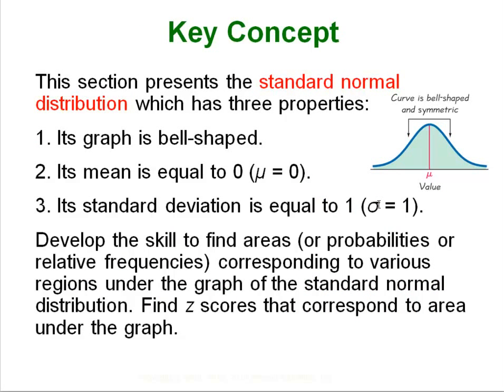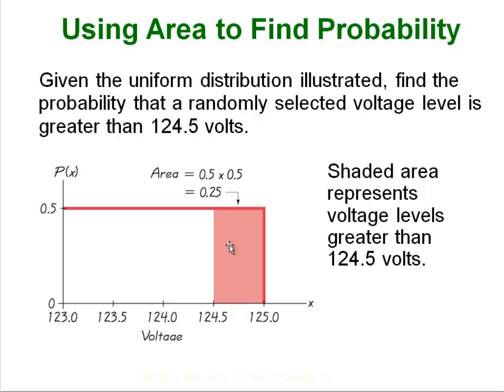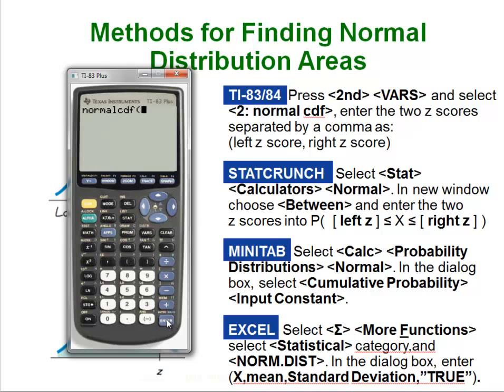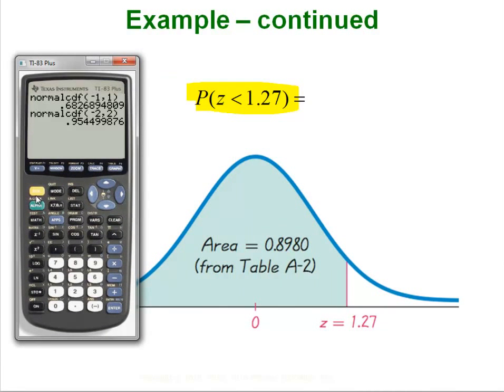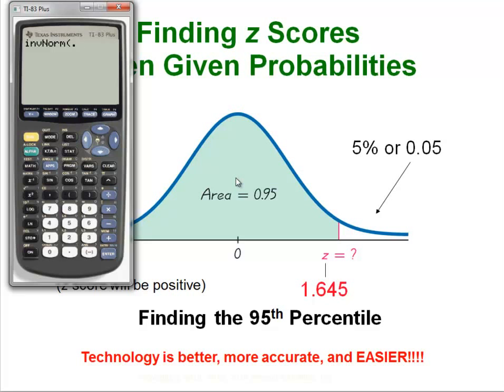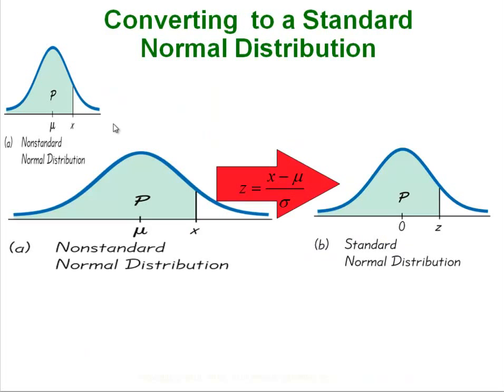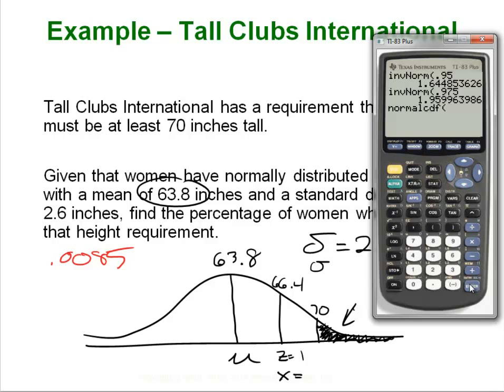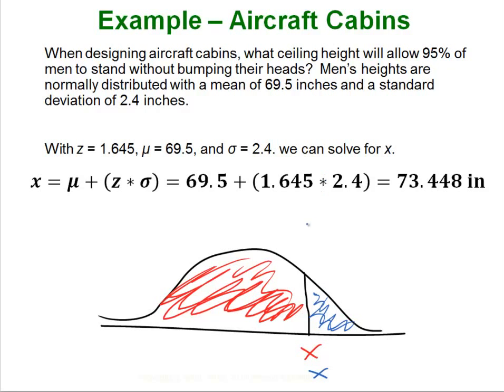Statistics - Normal Distributions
Standard Normal Probability Distribution and applications with nonstandard normal curves